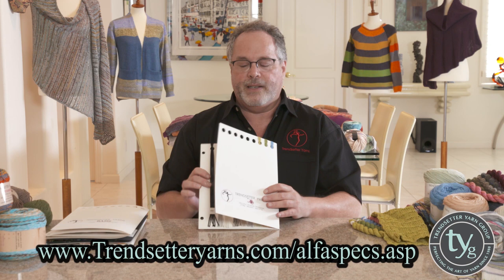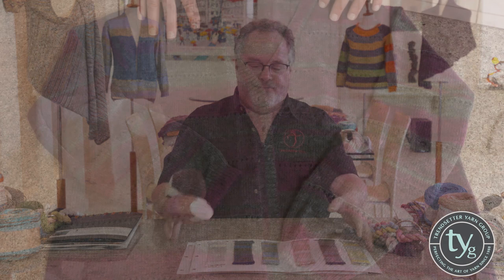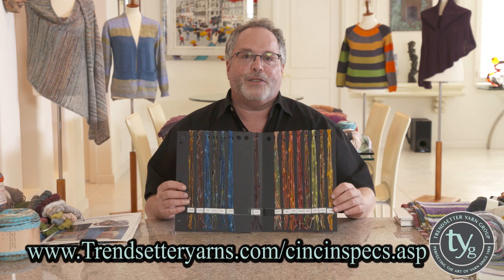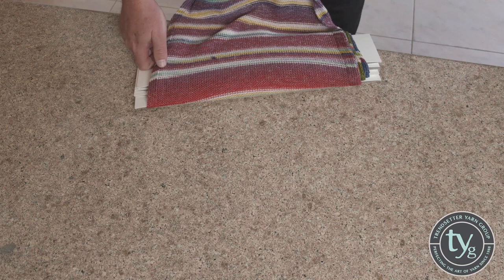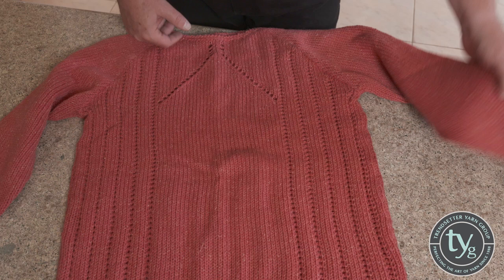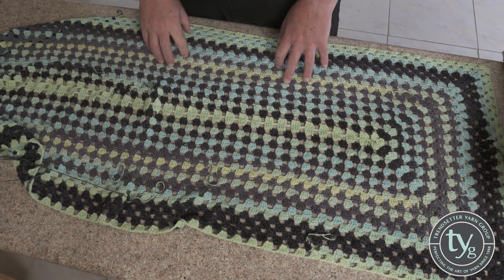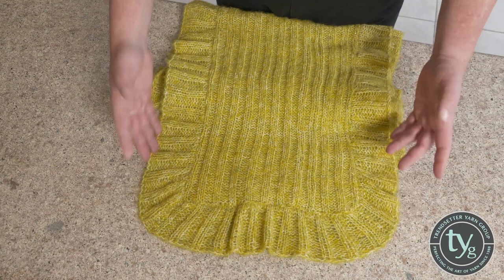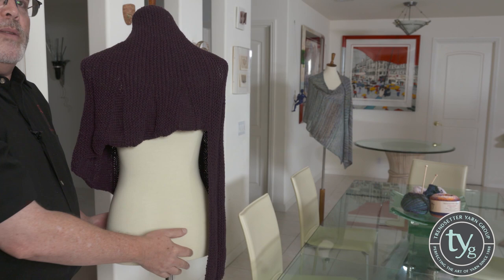Exploring the Trendsetter Yarn Group Spring / Summer Collection with Barry Klein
Trendsetter Yarn Group celebrates our latest collection in this video! Learn more in this video and presentation  by CEO Barry Klein.

Trendsetter Yarns